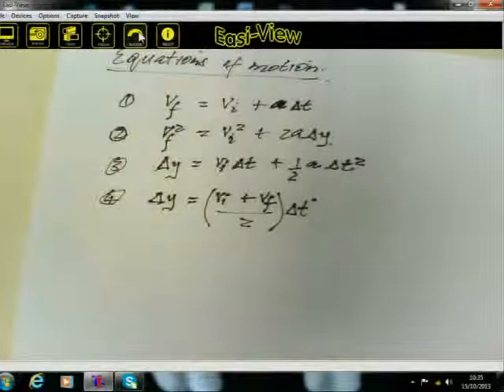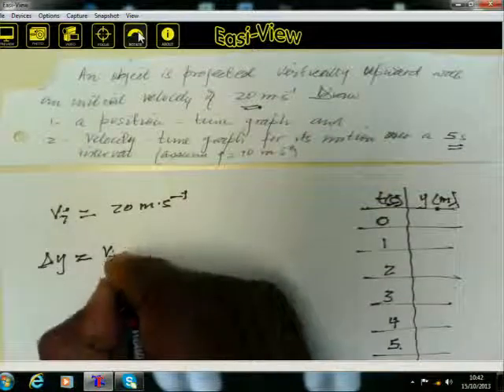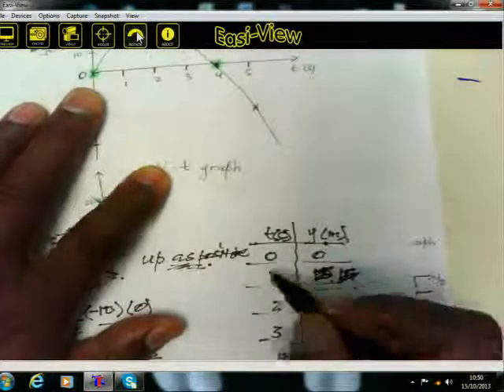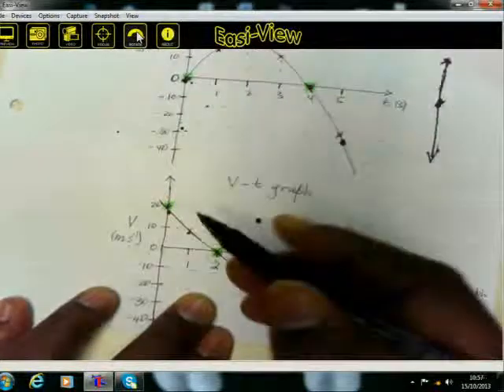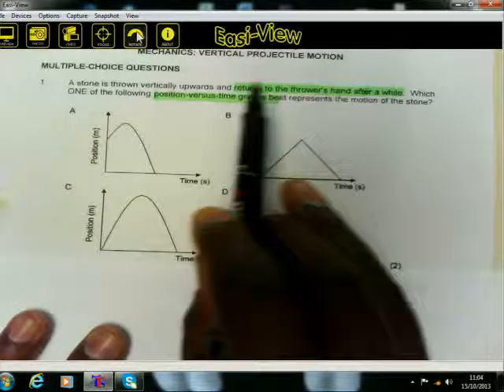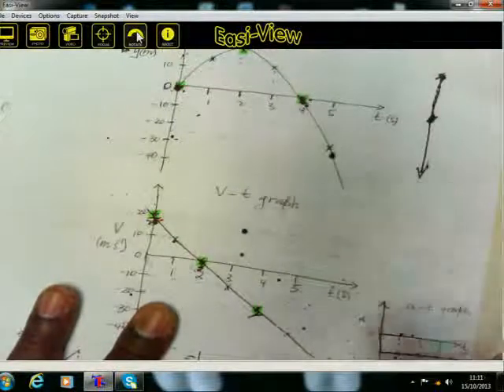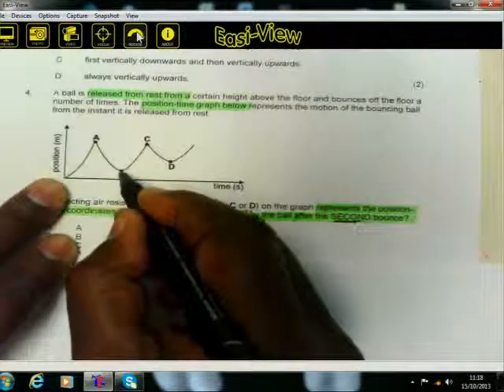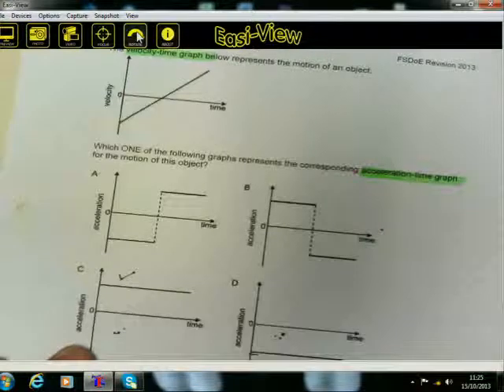Physical Science Gr.12 - Vertical Projectile - Part 1 -15.10.2013